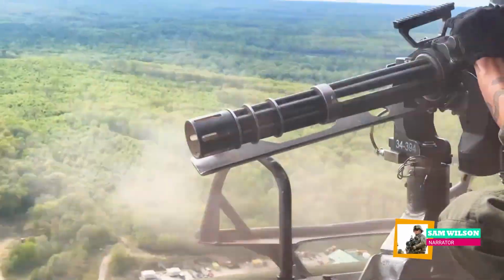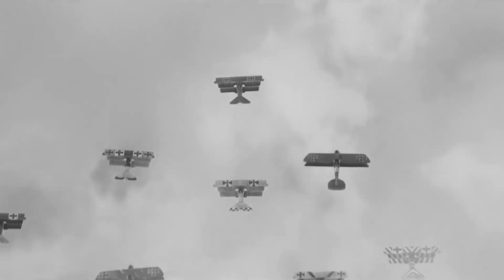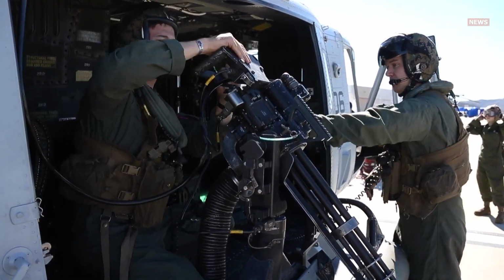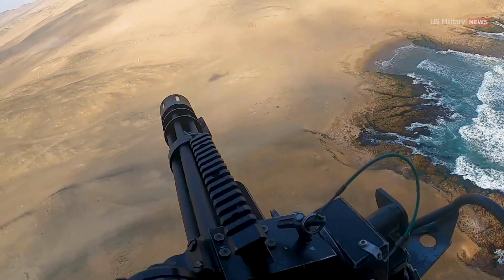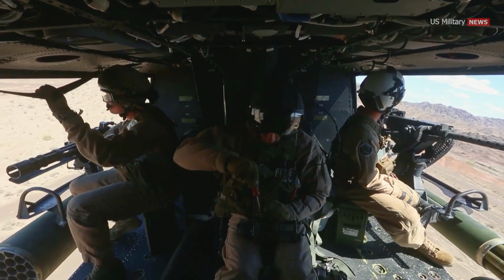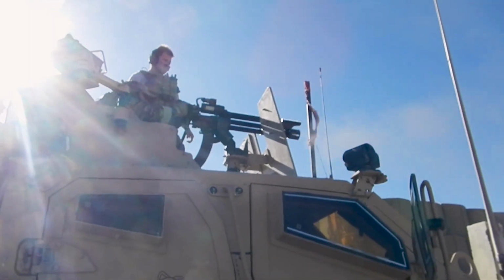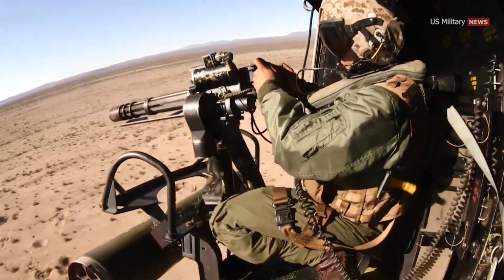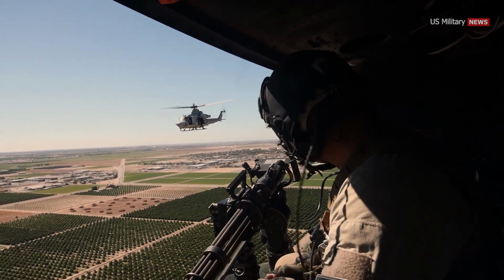How Deadly Is the M134 Minigun?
Capable of firing up to 6,000 rounds per minute, the M134 Minigun is one of the most powerful and fearsome weapons ever deployed on the battlefield. Originally developed in the 1960s, this 7.62mm rotary machine gun has been mounted on helicopters, ground vehicles, and naval platforms — delivering overwhelming suppressive fire wherever it's needed.

In this video, we take a close look at the M134 in action — exploring its history, technical specs, and the raw power that makes it a legend among modern weaponry.

✅ Rate of Fire: Up to 100 rounds per second
✅ Caliber: 7.62×51mm NATO
✅ Used By: U.S. military and allied forces worldwide